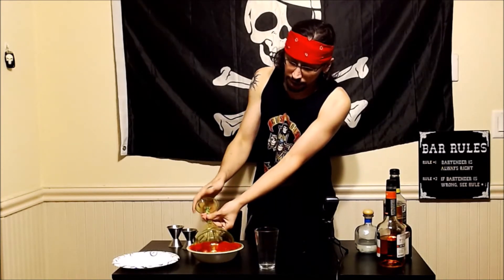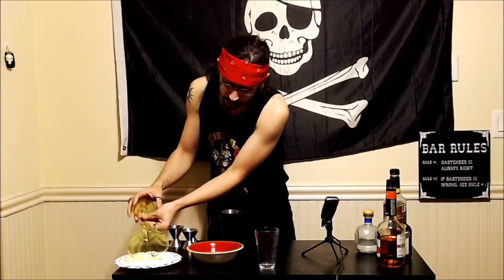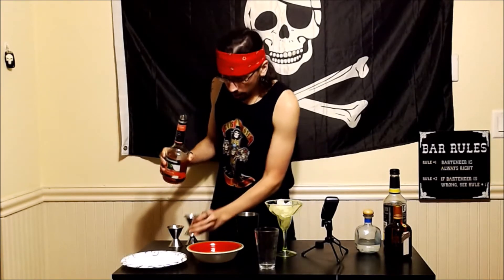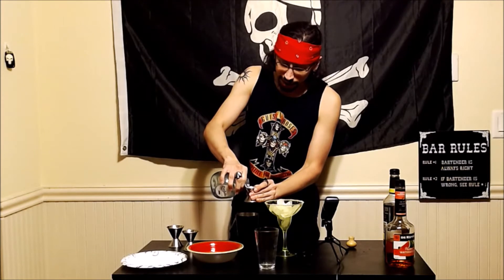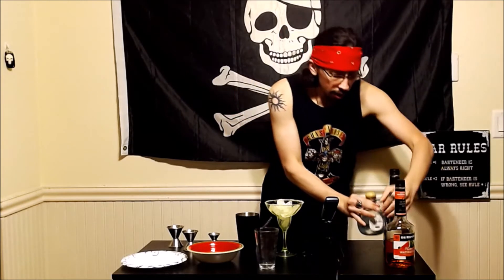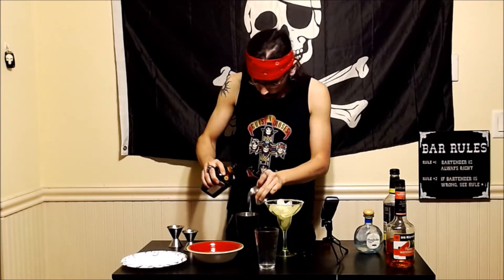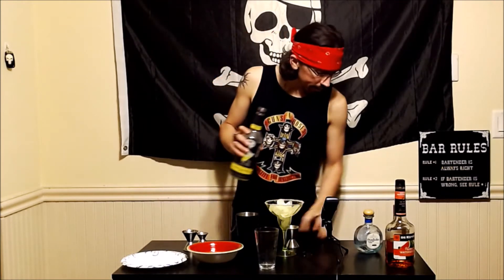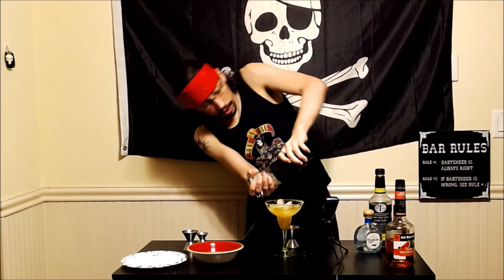Sour Patch Watermelon Margarita in Jolly Roger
In this video, I made the sour patch (in the Jolly Roger channel) made with some Don Julio. And this time, I used gummy sharks!